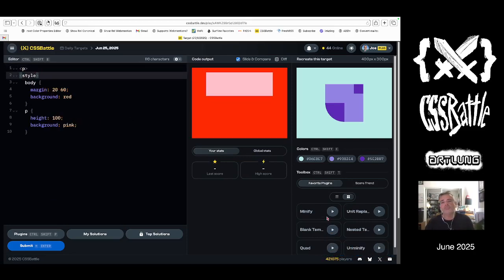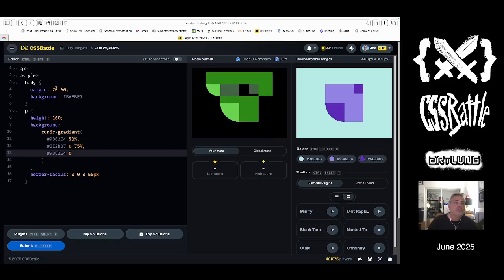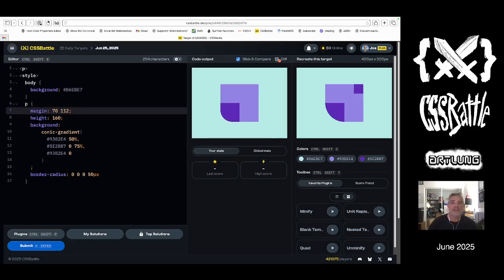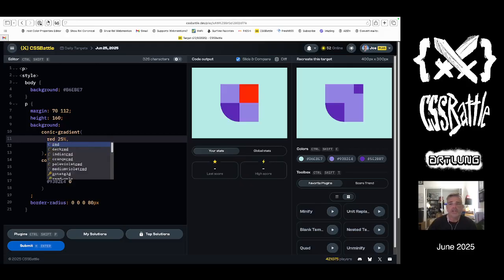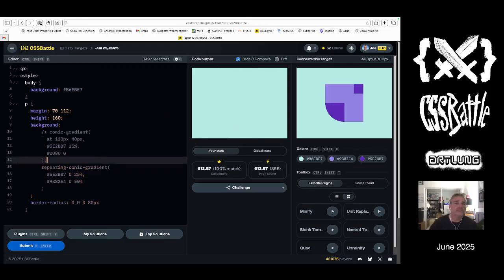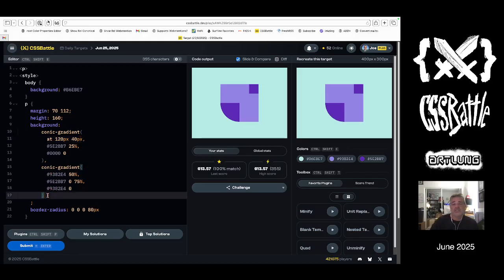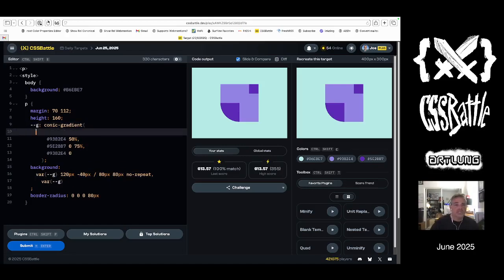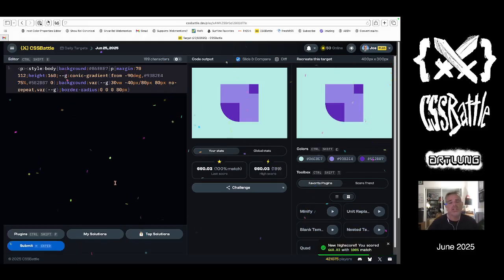CSSBattle for JUNE 25 (2025)